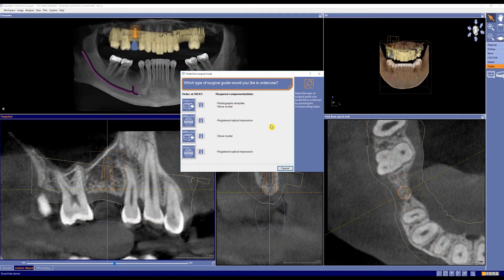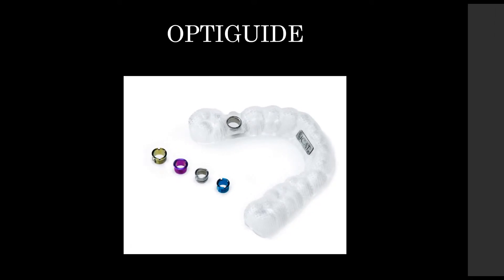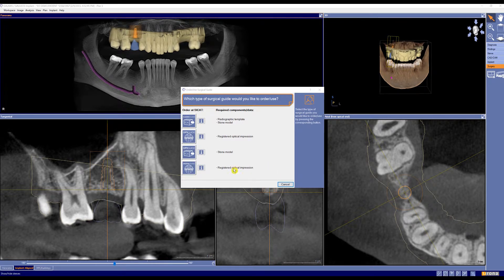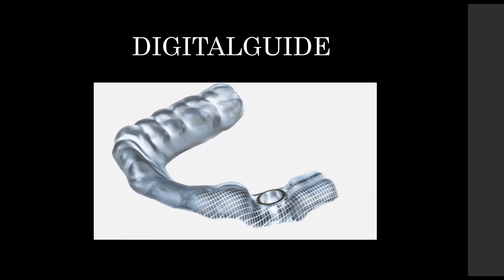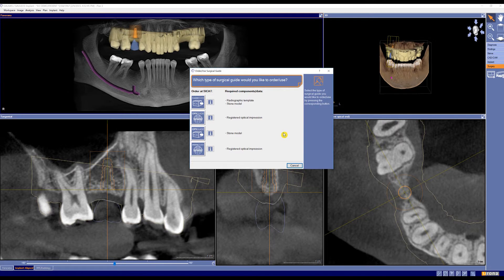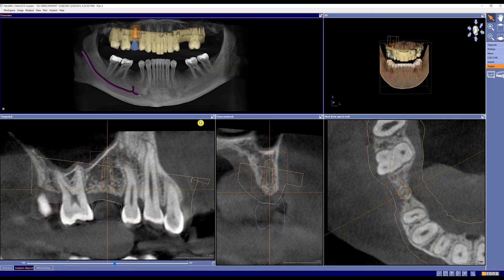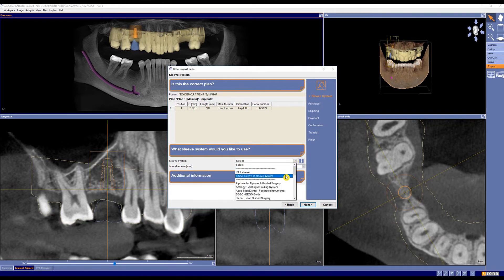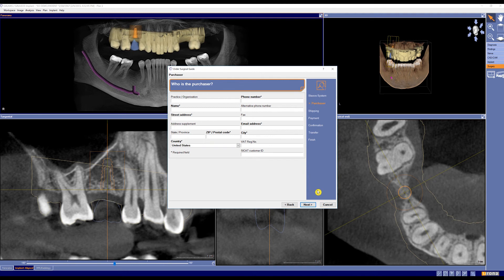Galaxis Tutorial 7 - Surgical Guide Options & Ordering